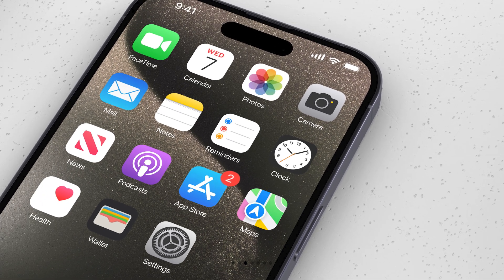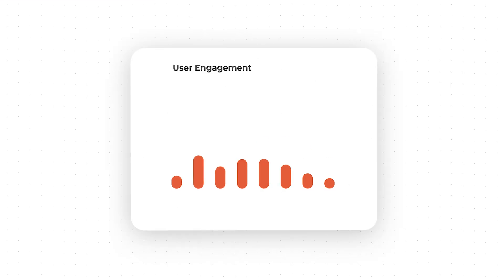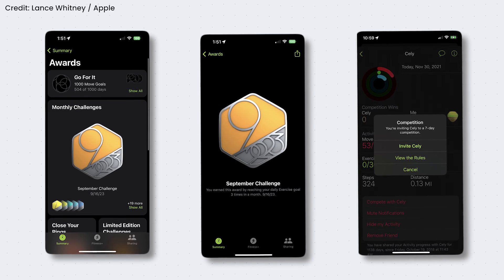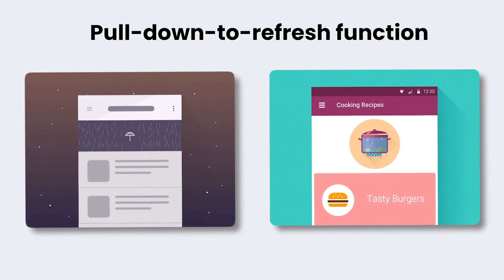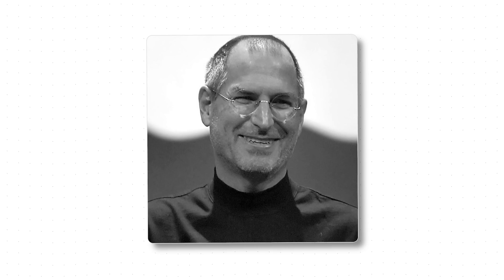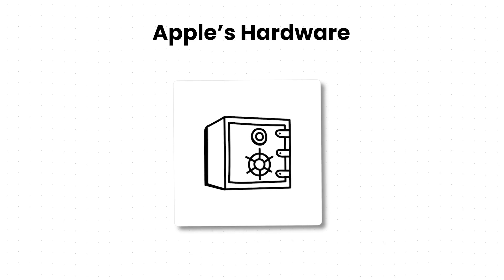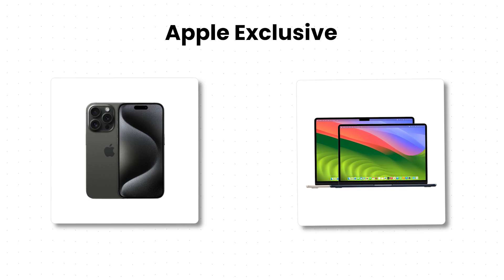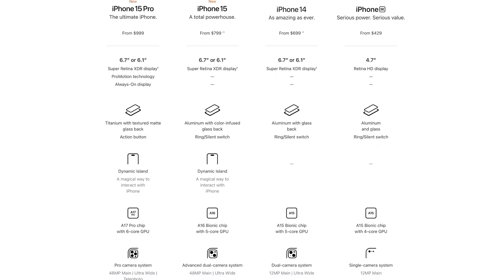Phone Addiction Explained in 7 Minutes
Apple uses psychological manipulation, gamification, feedback loops, and paradox of choice, among other things, to keep you locked in your iPhone and the Apple Ecosystem.

In this video, I will explain how Apple designs its operating system and ecosystem to keep you addicted to your iPhone and other Apple devices.